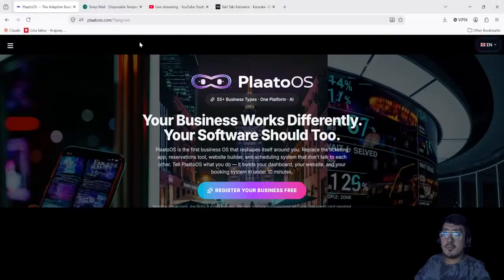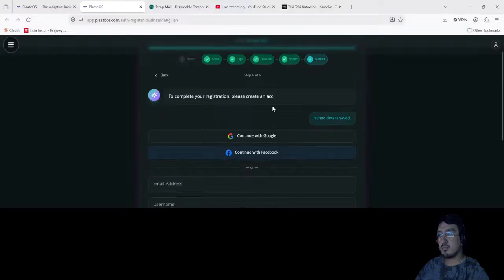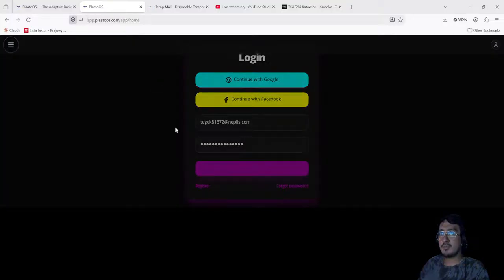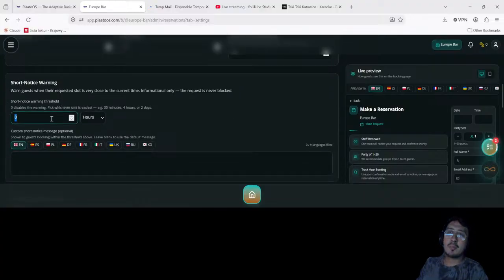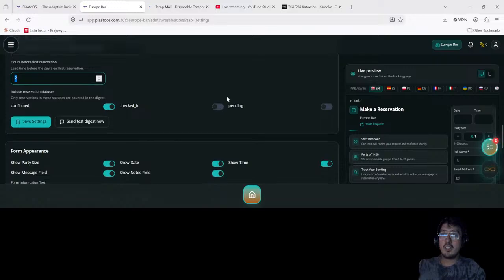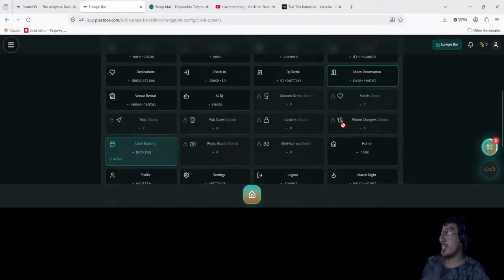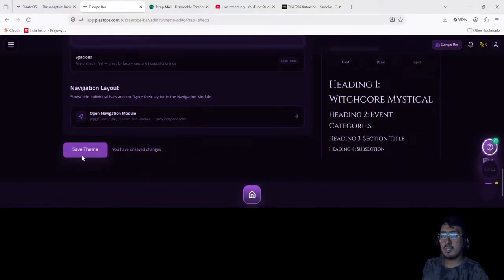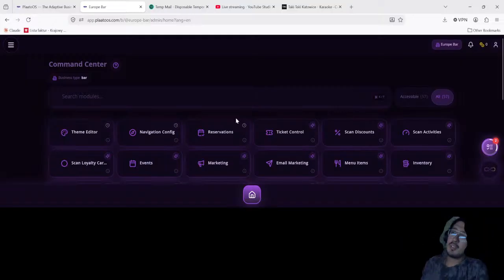DEMO PLAATOOS #1 - CREATING ACCOUNTS, RESERVATIONS, THEME EDITOR